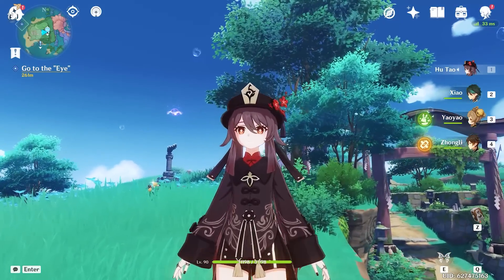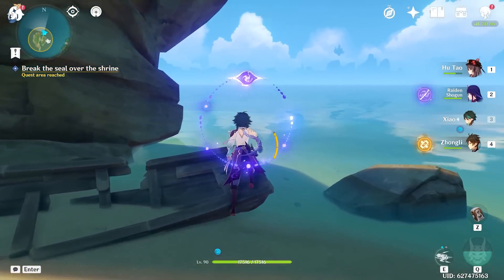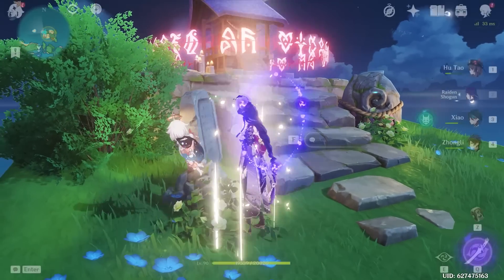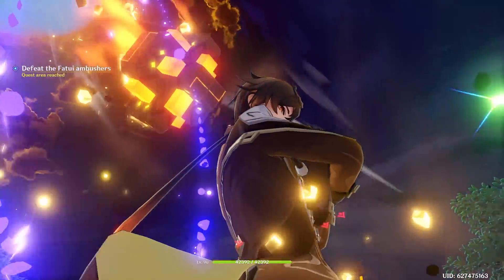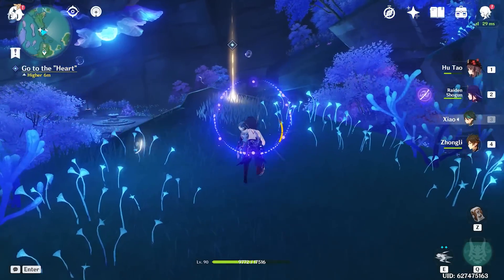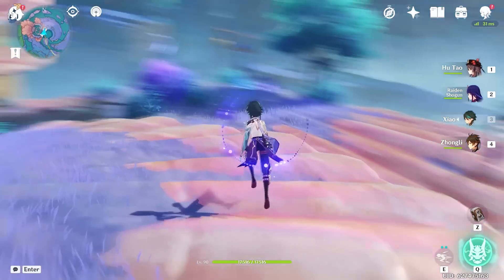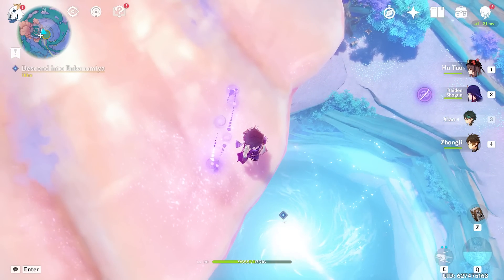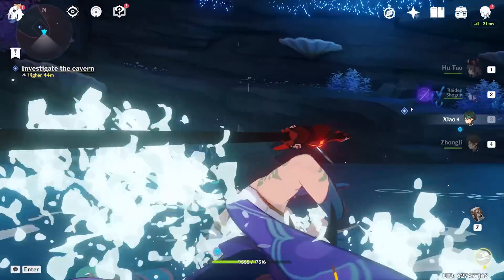THE SHENHE GRIND STARTS NOW | Genshin Impact Polearms Only